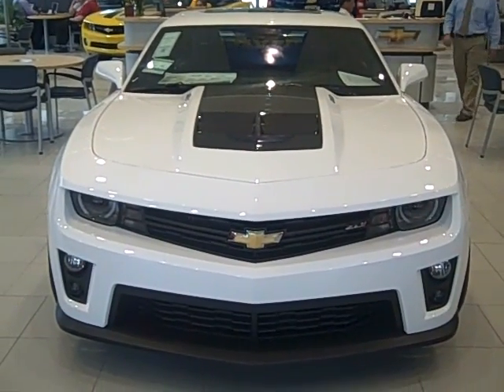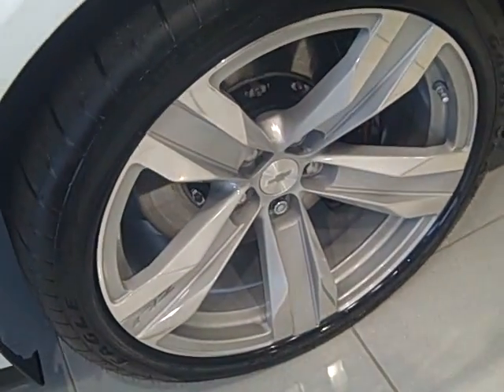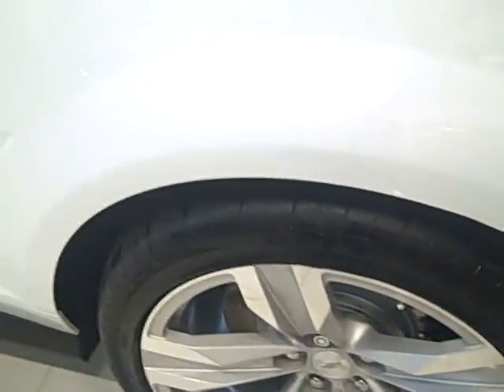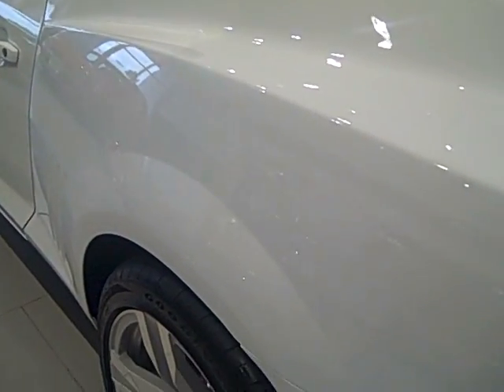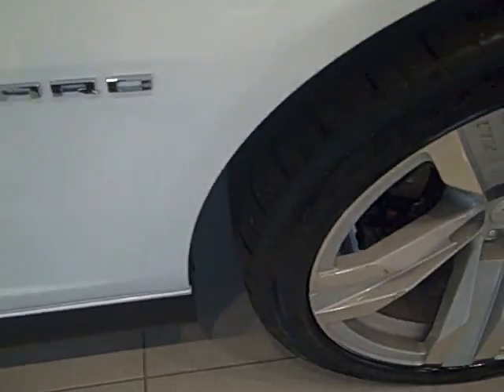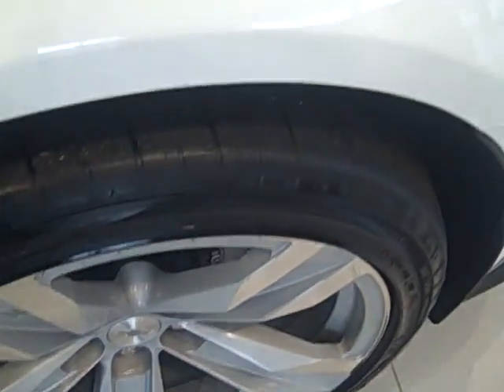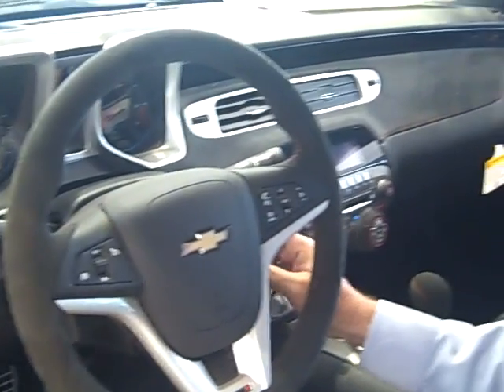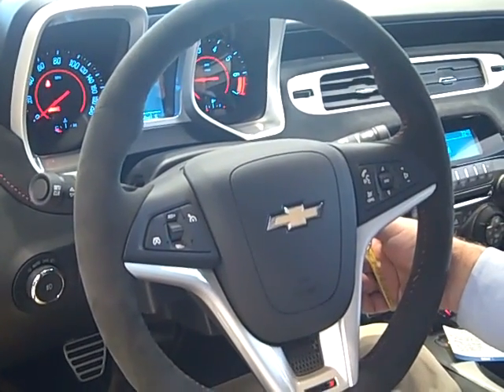The New 2012 Camaro ZL1 @ The New Mall Chevrolet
Delivering the Dream at Mall Chevrolet in Cherry Hill, NJ - Call us today to view this ZL1 or any of our Chevrolet Inventory at and as always ask for the Internet Department